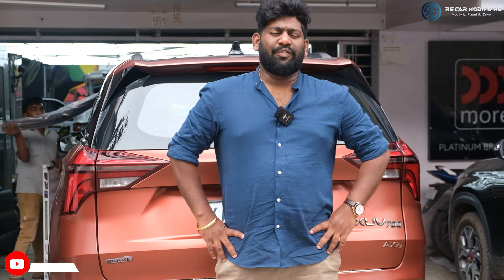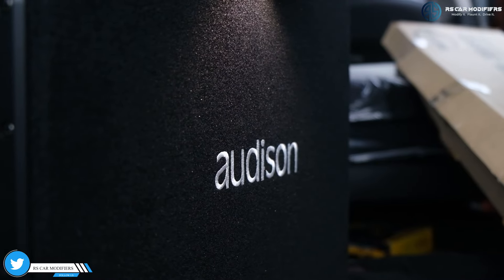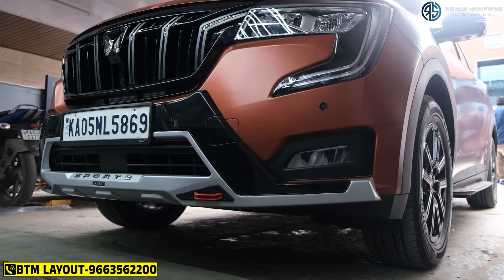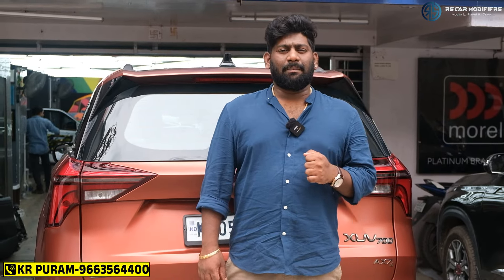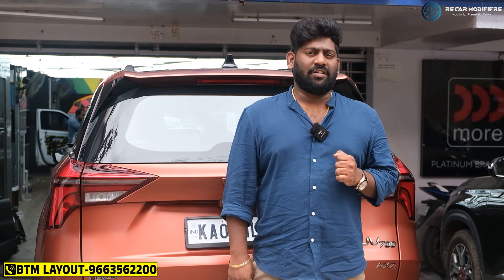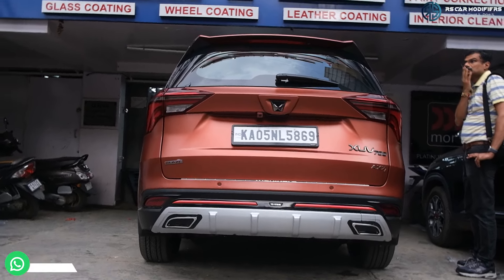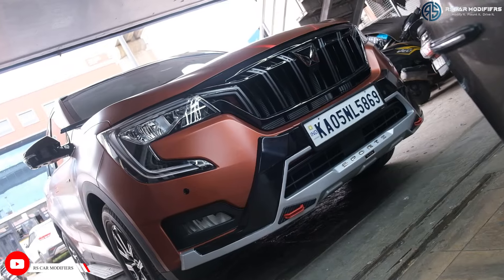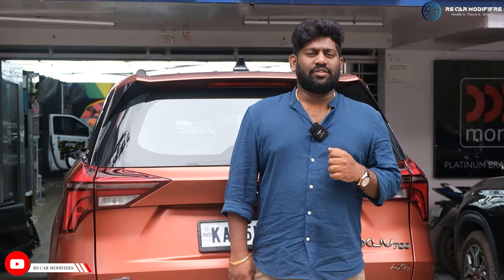Xuv 700 upgraded amp, speakers, active subwoofer, ambient light, body kit and basic accessories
NO 32 BHCS LAYOUT OPP GOPALAN INNOVATION MALL BANNERGHATTA MAIN ROAD  BANGALORE-560076